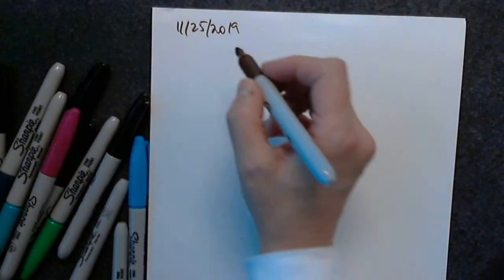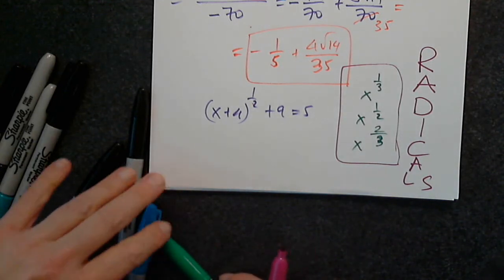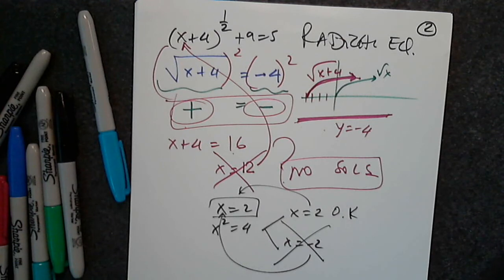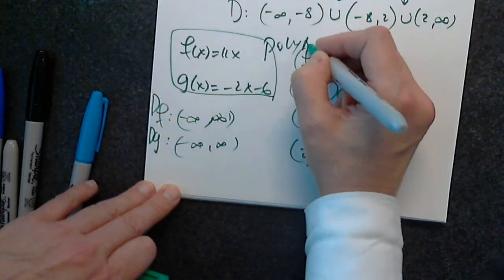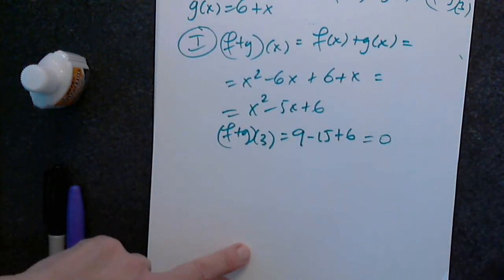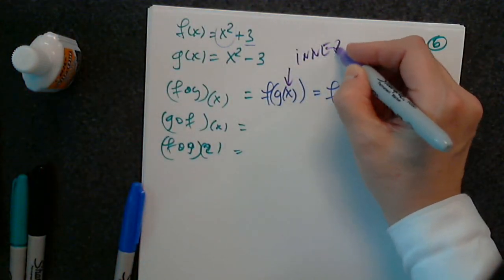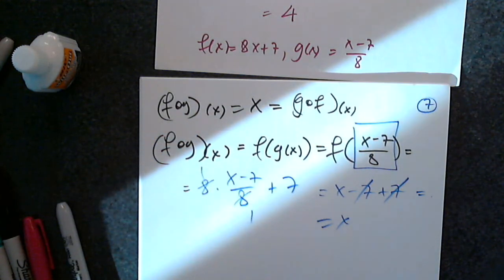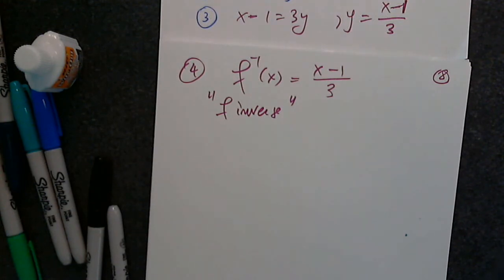MAT 045 TEST 2 REVIEW PART 1 NOVEMBER 25